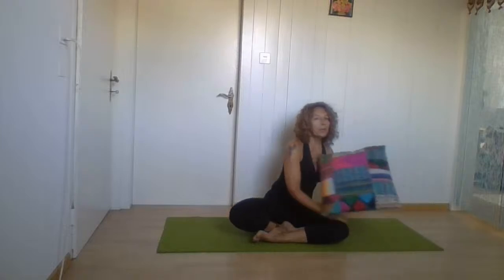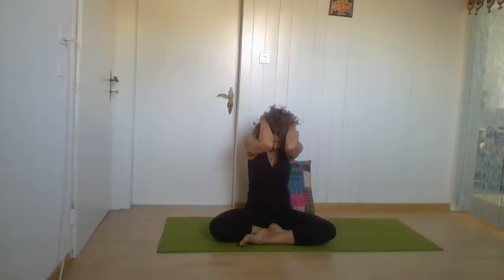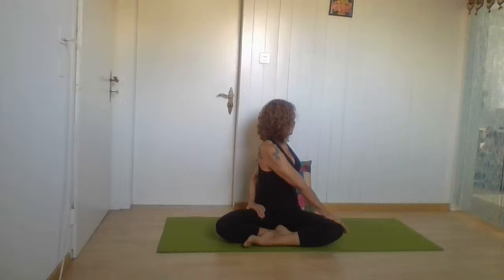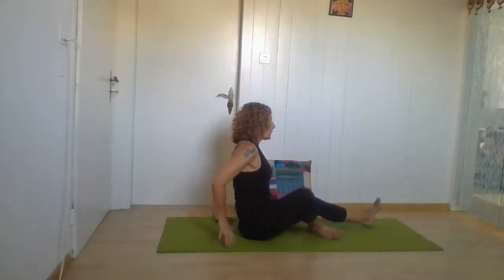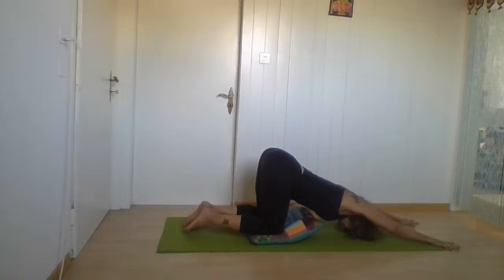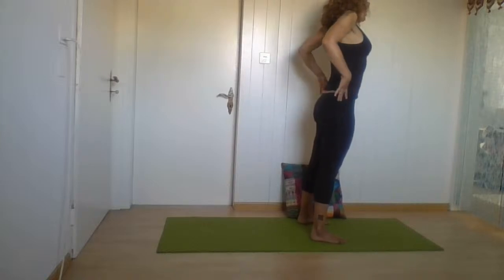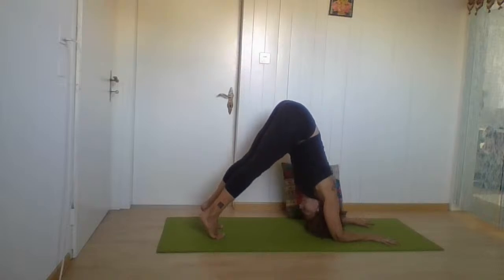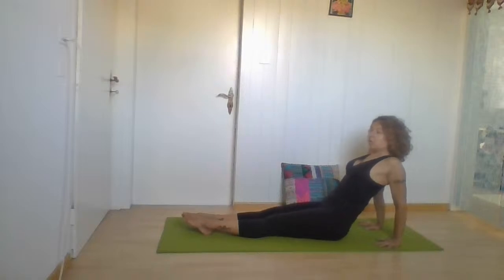Kundalini Flow Yoga - Good for your back!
Kundalini Flow/ Hatha Flow/ Vinyasa Flow/ Pranayama/ Kryia/ Detox Flow/ Energy Flow/Stress Relief/Flexibility